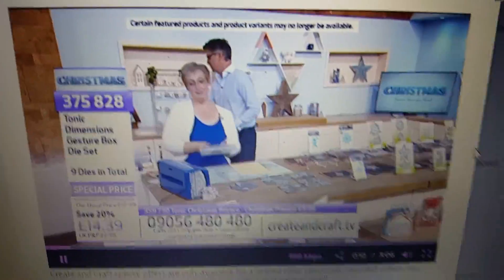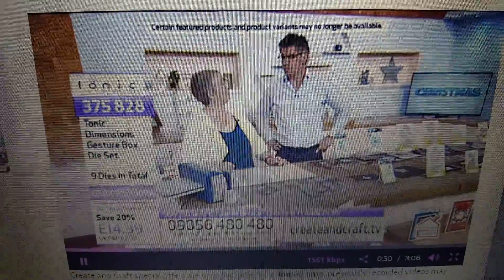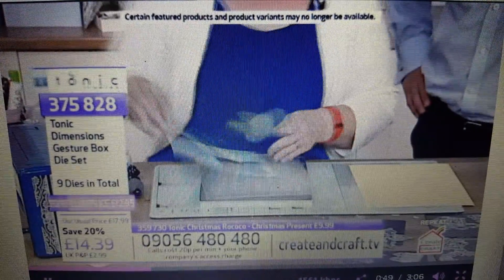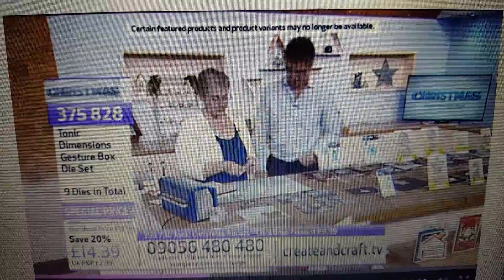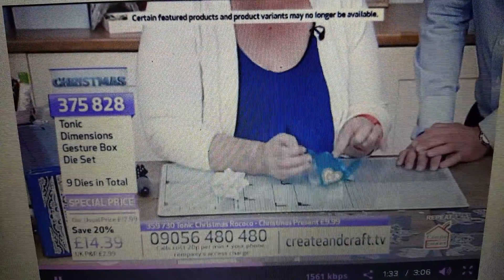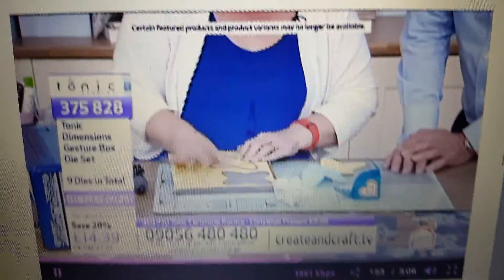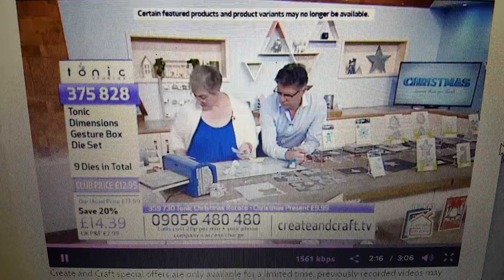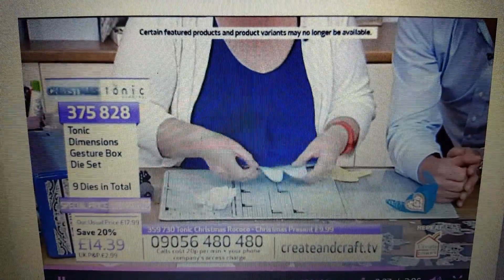GESTURE BOX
Die cutting